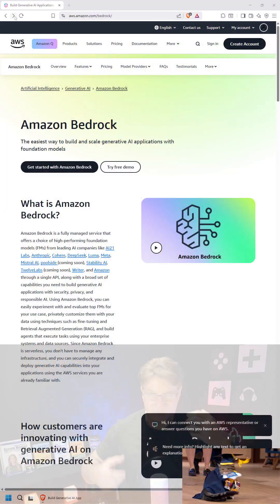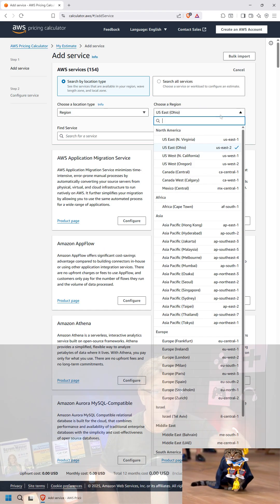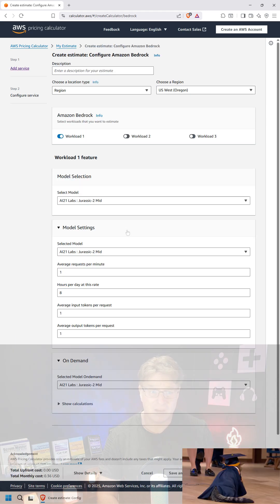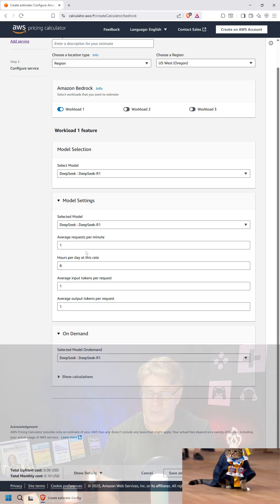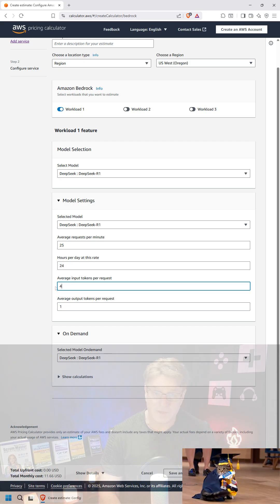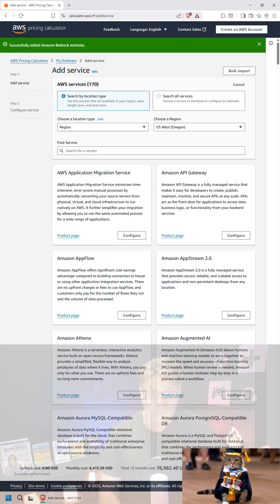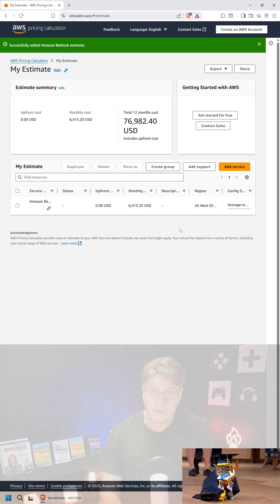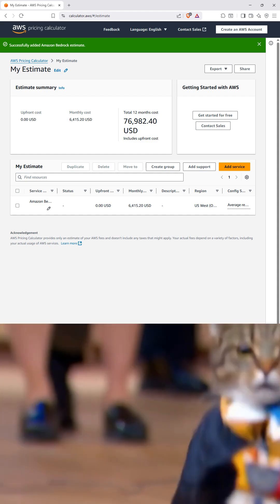How Much does Amazon Bedrock Cost to Prompt Deepseek?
DeepSeek is a family of large language models (LLMs) developed to handle advanced natural language understanding and generation tasks. DeepSeek models are trained on vast amounts of data and support high-quality reasoning, code generation, and conversation capabilities. They're known for being open-weight, which means developers can access the underlying model for fine-tuning or private deployment, though DeepSeek is also available through commercial interfaces like APIs.

Amazon Bedrock is a fully managed service from AWS that provides access to various foundation models (FMs) from top AI companies, including Anthropic, AI21 Labs, Cohere, Meta, Mistral, Stability AI, and others. With Bedrock, developers can build and scale generative AI applications without managing infrastructure or deploying models themselves. Bedrock offers model choice, high security, scalability, and integration with other AWS services like S3, Lambda, and SageMaker.

How DeepSeek and Amazon Bedrock work together
While DeepSeek is not natively part of Amazon Bedrock as of now, it could be integrated into a similar architecture using custom endpoints hosted on EC2, SageMaker, or third-party APIs. If DeepSeek becomes officially available on Bedrock, it would work like other Bedrock models: you send a prompt via API, and Bedrock handles the underlying model execution, security, and scalability. Until then, developers who want DeepSeek functionality on AWS need to self-host it or use third-party services.

Cost Structure and Tokens
In LLM usage, a token is a chunk of text, often a word or sub-word. Every input and output is measured in tokens. For example, the phrase "ChatGPT is smart" might be five tokens.

Pricing for models through Bedrock is generally based on:

Input tokens (tokens you send in your prompt)

Output tokens (tokens the model generates in response)

Requests per minute or hour (rate limits)

Some models may offer batch pricing where a fixed price applies per request up to a token limit, or variable pricing per thousand tokens.

For DeepSeek, pricing varies depending on whether it's accessed through an open API provider, self-hosted (where your cost is infrastructure), or potentially offered via a platform like Bedrock in the future. Bedrock models like Anthropic’s Claude or Meta’s Llama may cost a few cents per thousand tokens for input and output, with additional fees depending on usage tiers.

Requests per minute refer to how many times you can call the API. Most commercial LLM APIs have default limits (like 1 to 10 requests per second) which can be increased based on your subscription or AWS support tier.

Comparing DeepSeek to Other LLMs
DeepSeek competes with models like OpenAI’s GPT, Meta’s Llama, Mistral, and Claude from Anthropic. It is recognized for strong performance in reasoning and coding, particularly in open settings where transparency and fine-tuning are important. While GPT-4 may outperform DeepSeek in raw benchmarks and commercial tooling, DeepSeek’s advantage is its flexibility, strong open-weight performance, and growing ecosystem.

Models like Claude are known for safety and instruction following, Llama for efficient inference and multilingual capability, and Mistral for compact high-performance models. DeepSeek fits well into this ecosystem as a robust, open competitor with a focus on quality and accessibility.

In summary, DeepSeek is a competitive LLM that can be integrated into AWS architectures like Bedrock-compatible workflows, even if not officially supported. Bedrock itself simplifies access to various top models with secure and scalable infrastructure. Costs are generally driven by tokens processed and frequency of API requests, and DeepSeek stacks up well against other top-tier models depending on your use case.